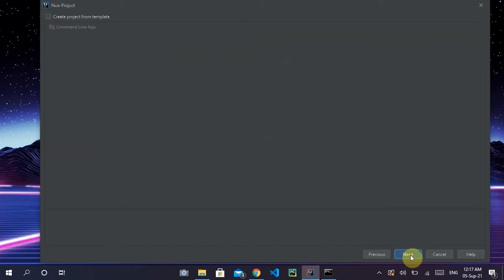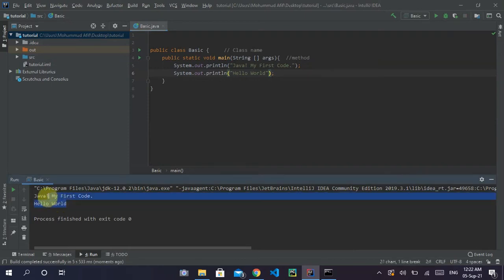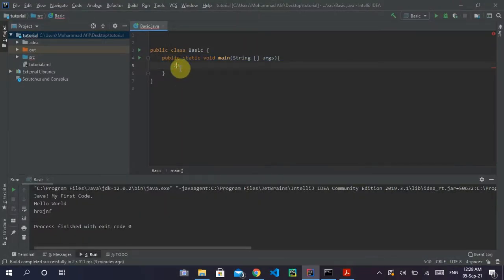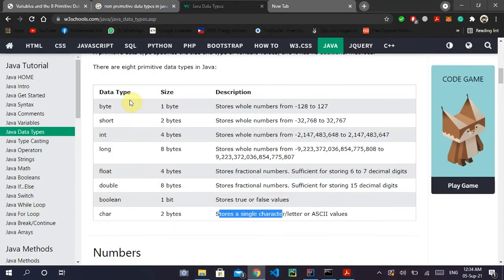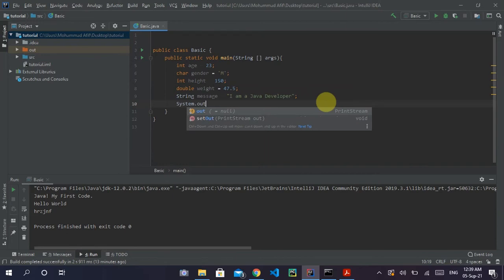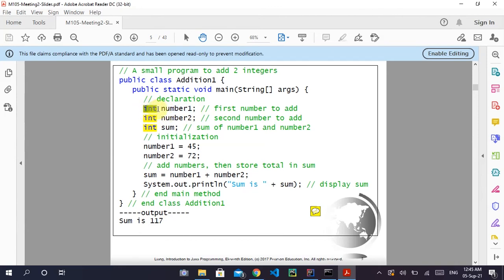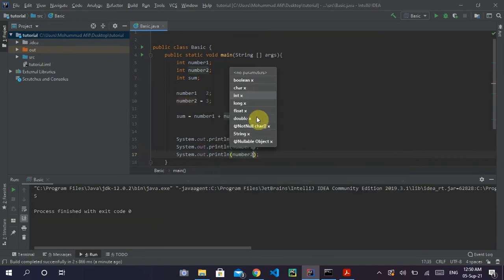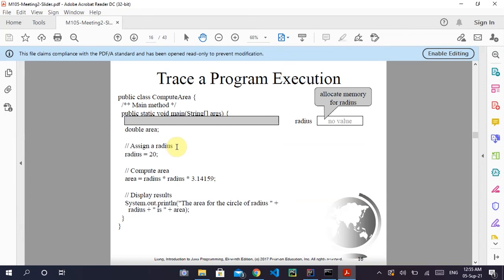Java Basics to Advance | Lecture 2 | 2021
Java tutorial for beginners. No programming skills or experience is required. Only determination and passion is necessary to master yourself in Java.

Lecture # 2
Summary: In this tutorial, we covered the variables, which is a very basic and important part of Java.

Important software to install for running Java and a code editor:
Java SE Development Kit